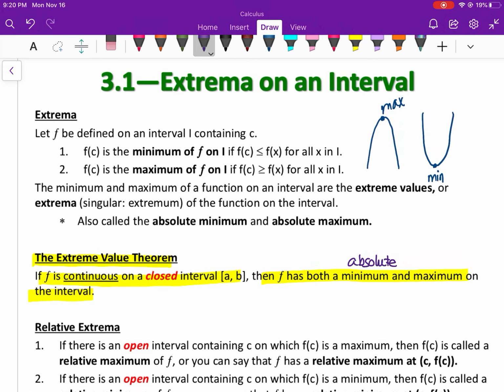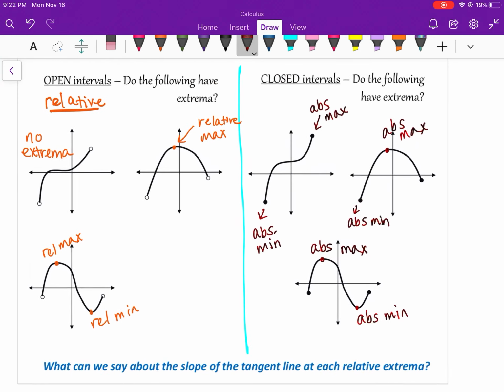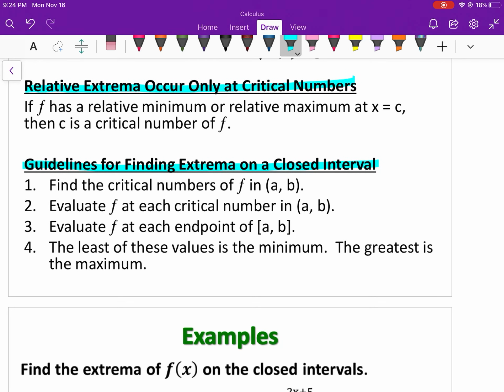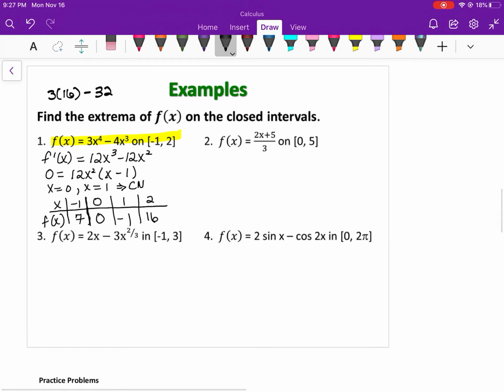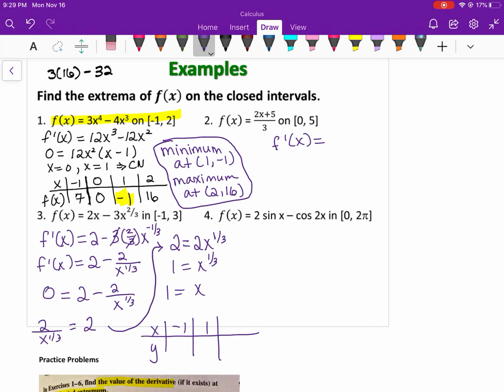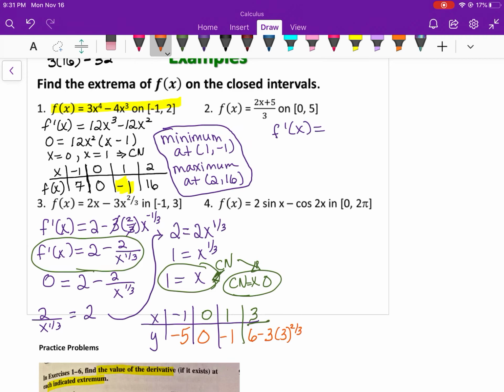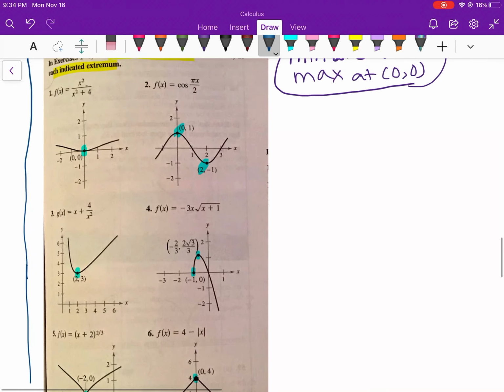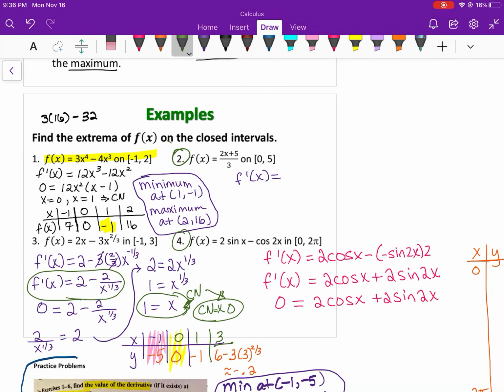Lesson 3.1 Notes Nov 17&18